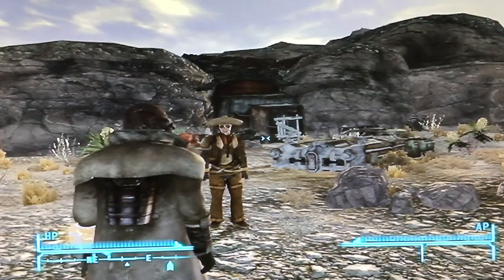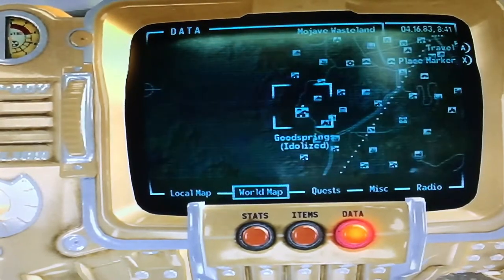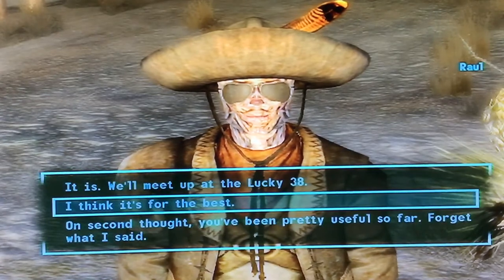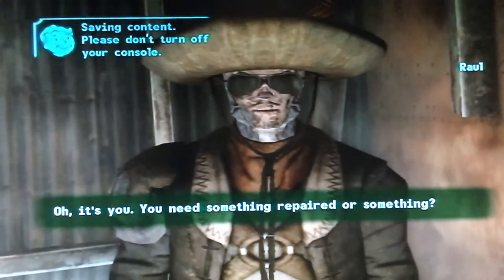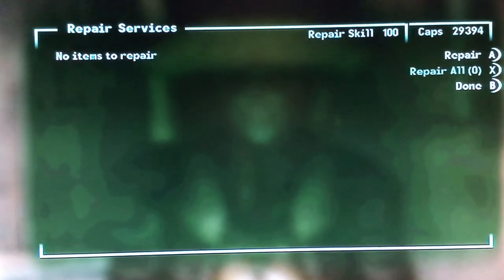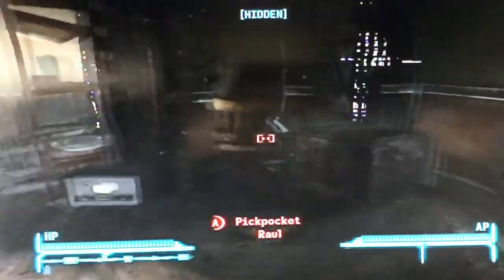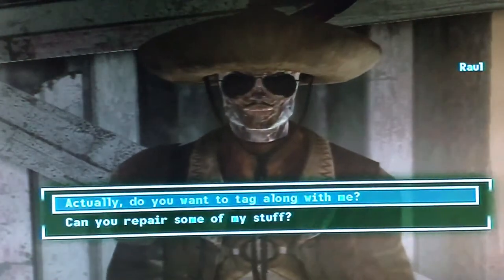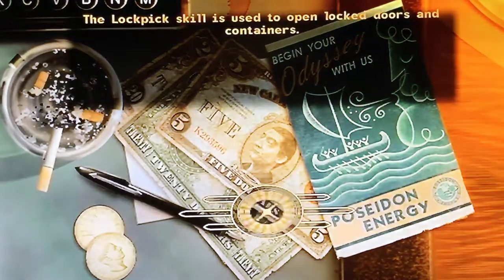Fallout New Vegas Repair Glitch!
Gamer Tag: Shaunnacus
Objective: Repair all equipment and get your caps back.
Location: Raul Shack